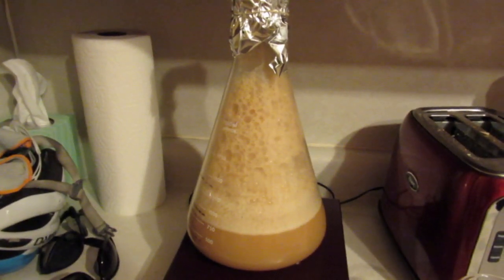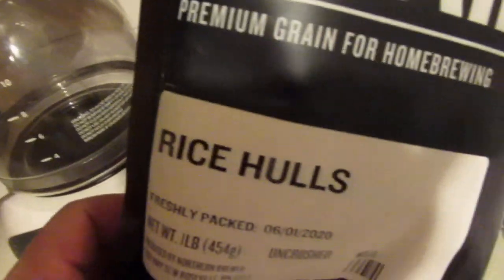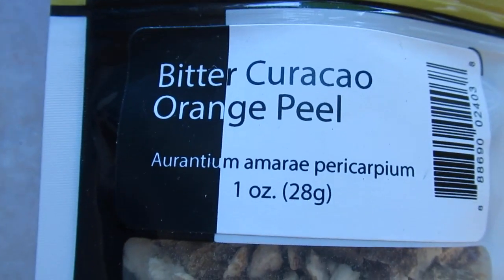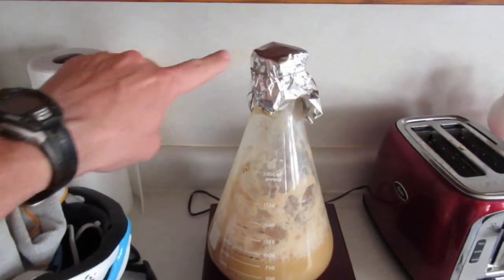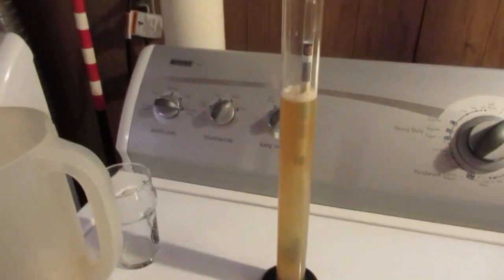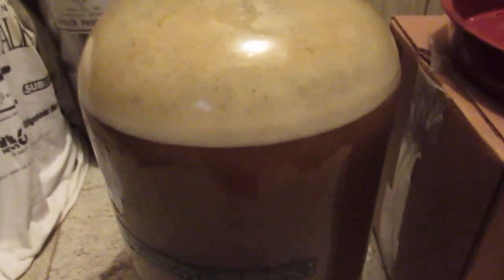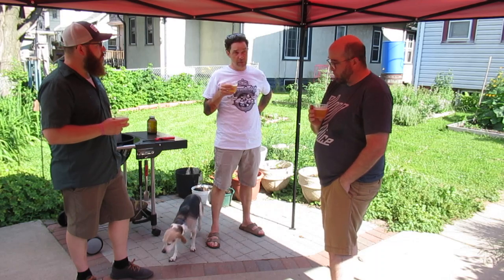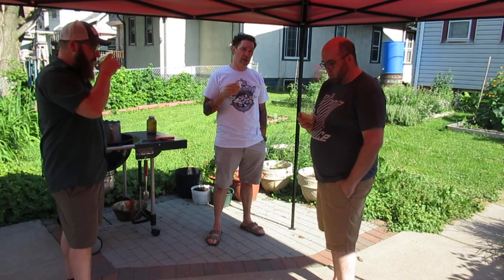Brewing a Witbier, a Perfect Summer Drink.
One of my favorite summer styles to make is a Wit. There is no reason to mess around too much with it. BrewLog